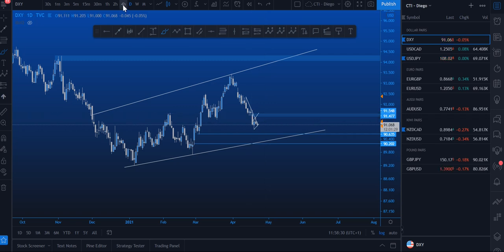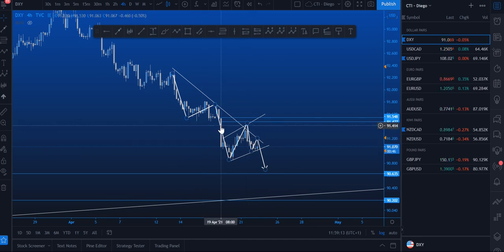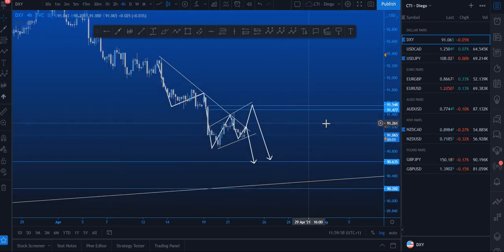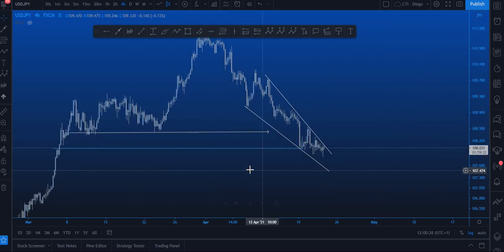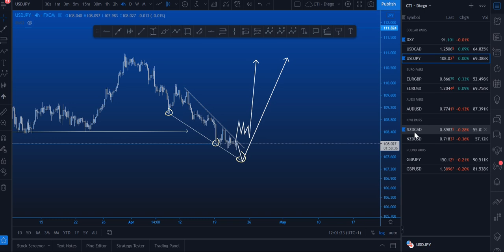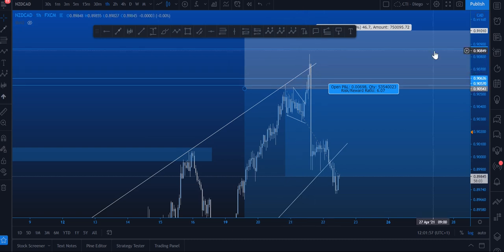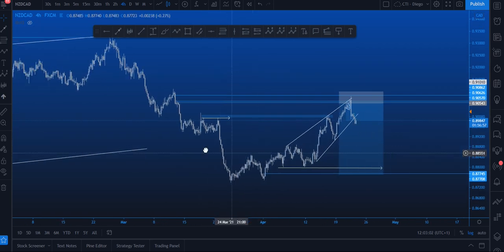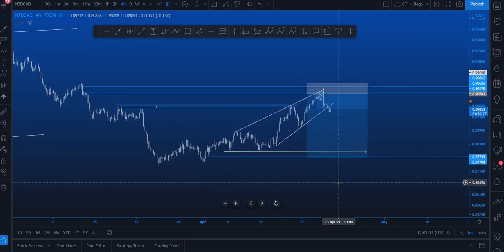43. BLT Live Stream